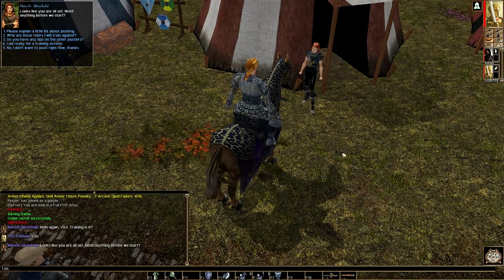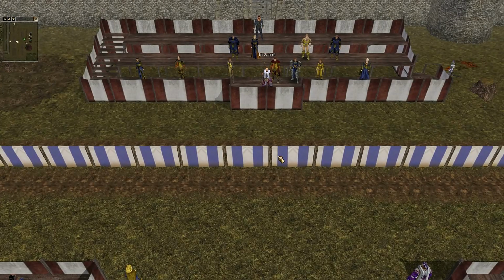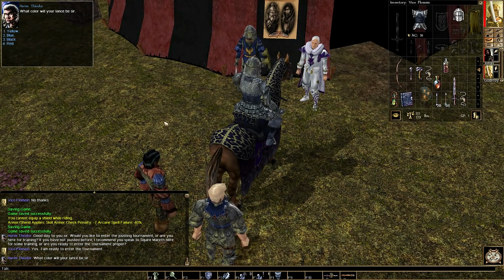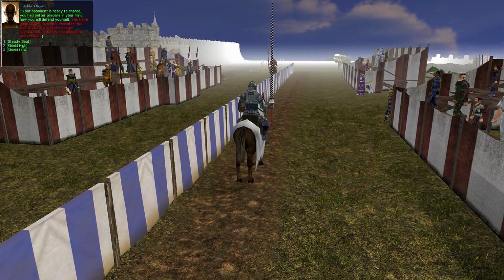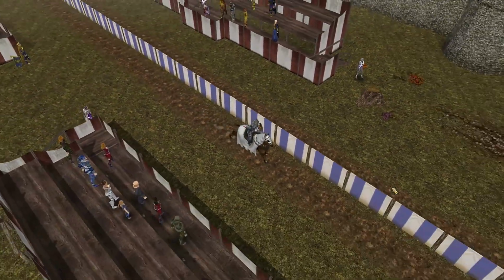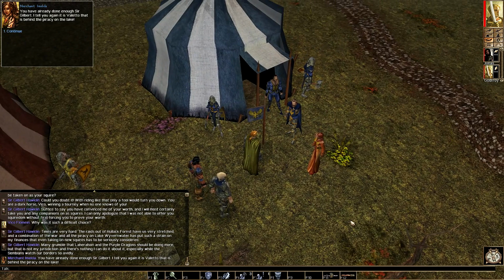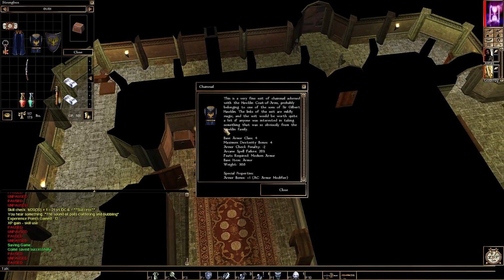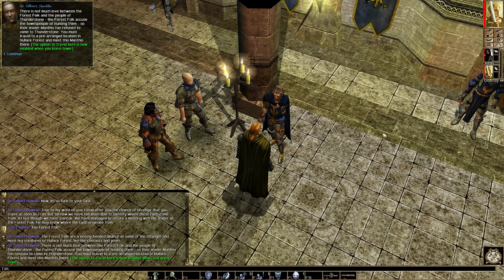NWN Premium Module | WCoC | 04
Taking part in a jousting tournament.